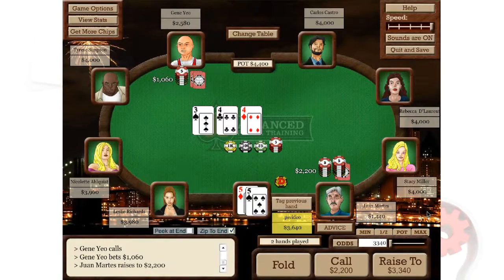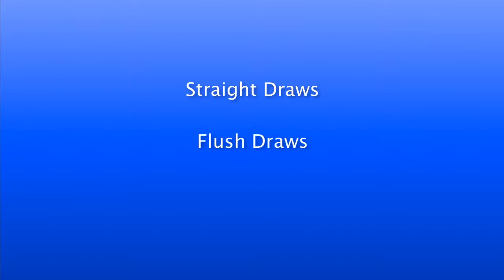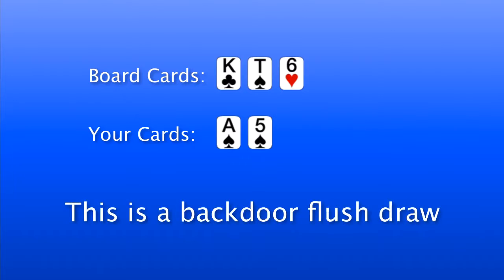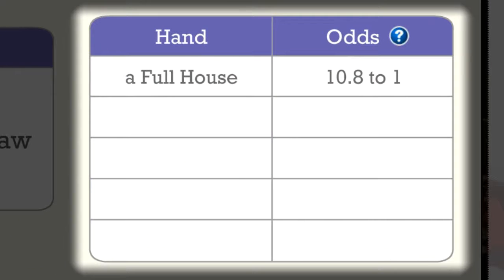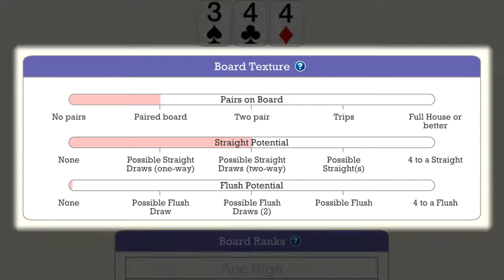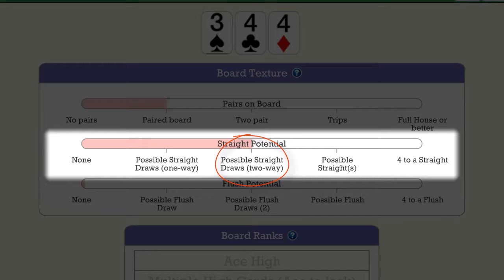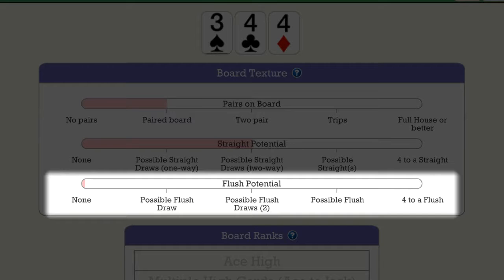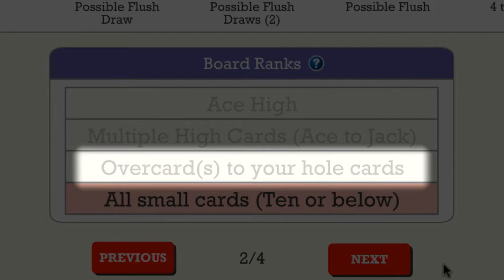Advanced Poker Training Brain Button Tutorial #2: Post-Flop Analysis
AdvancedPokerTraining.com is the world’s #1 poker training site. Play up to 500 hands per hour of No Limit Hold’em, even Tournaments against up to 8000 virtual opponents. When you’re in a tough spot, press the Brain Button to get immediate advice.

Your weekly personal training plan will have you dominating your opponents in no time, and the “Beat the Pro” feature lets you challenge Poker Legend Mike Caro, Player of the Year Jonathan Little, and Two-Time Bracelet Winner Scott Clements. Try out our patented system for free at AdvancedPokerTraining.com!